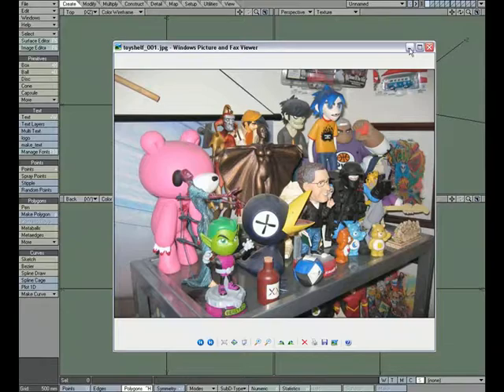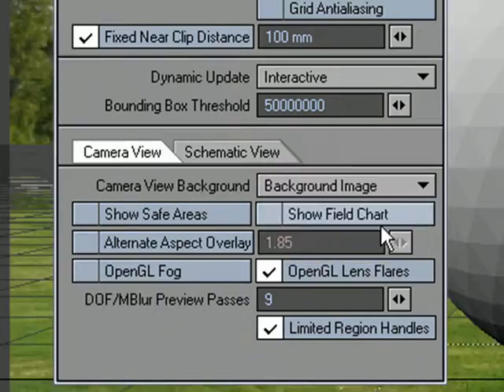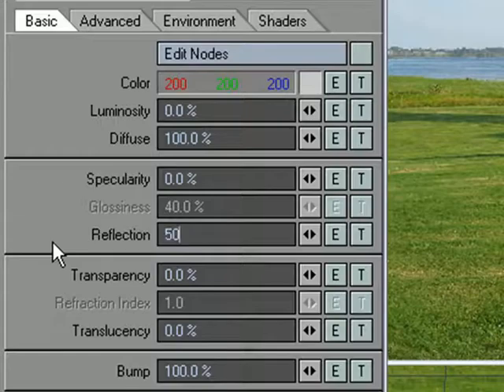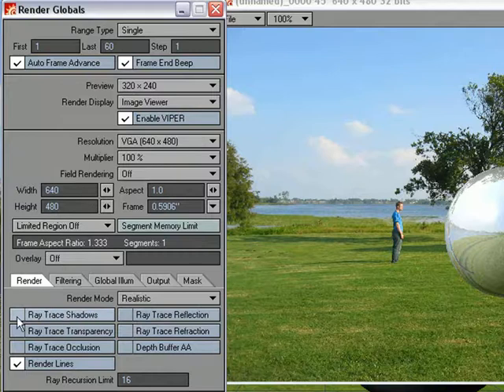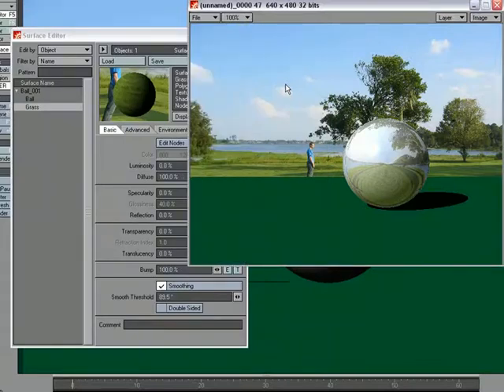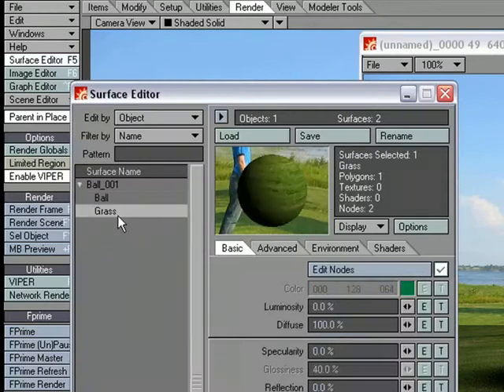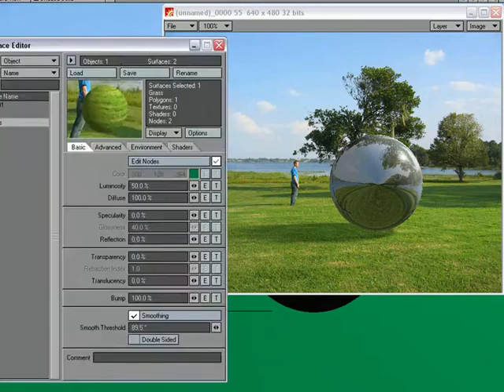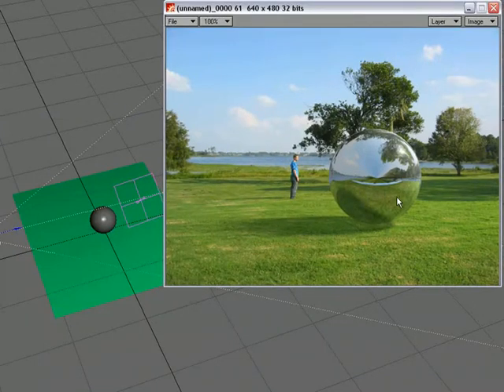Compositing your 3D objects into a photograph and making it believable